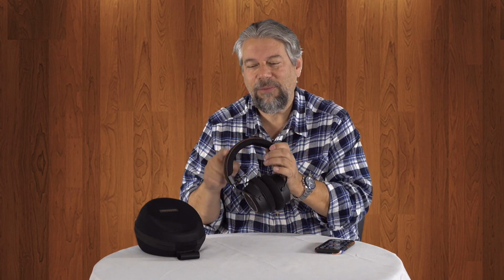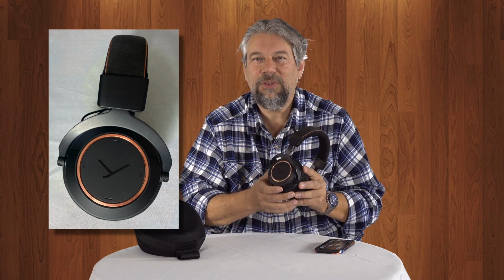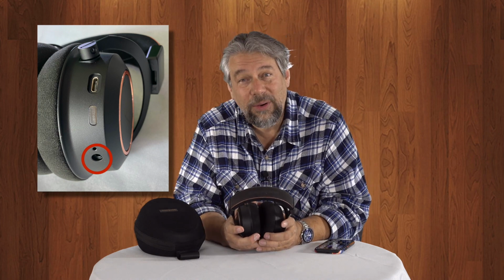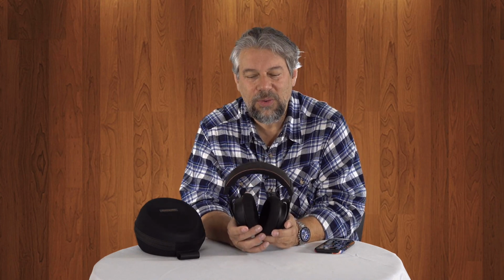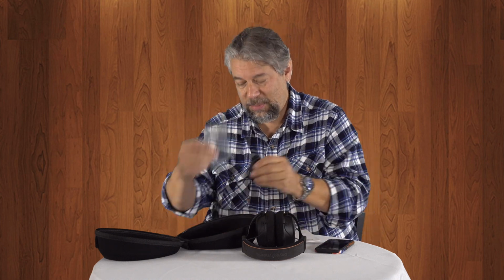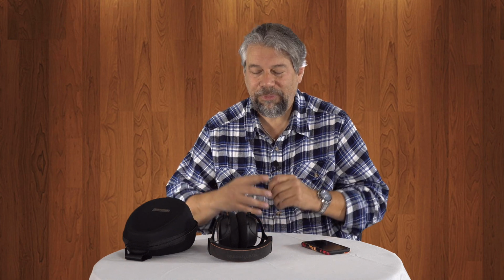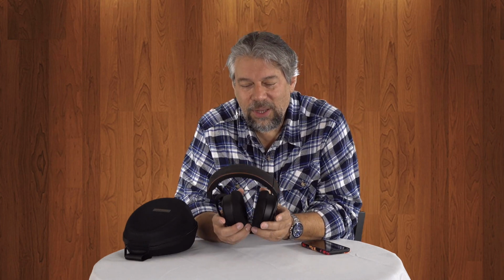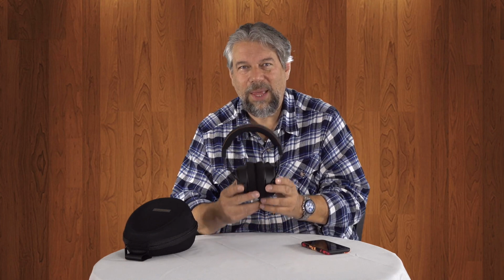Beyerdynamic Amiron Wireless Copper Bluetooth Headphones REVIEW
Feel like you have to give up great audiophile sound when you switch from wired to Bluetooth wireless headphones? Not if you're using the Beyerdynamic Amiron Wireless Copper you don't. Tech expert and music fan Dave Taylor of checks out the Beyerdynamic Amiron Wireless Copper and finds lots to really like about the sound and featureset. There are, however, a few things you want to know before you make a purchase decision...